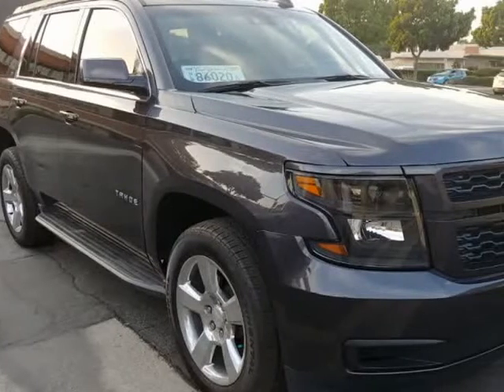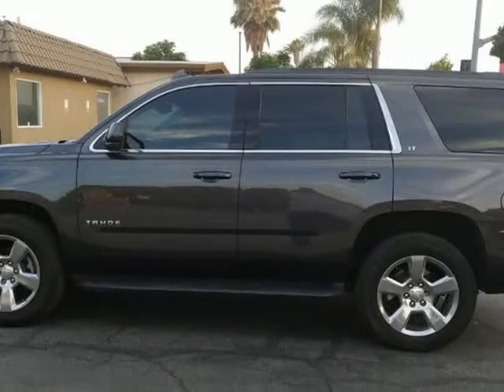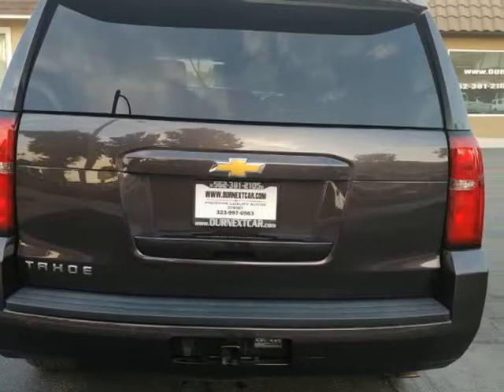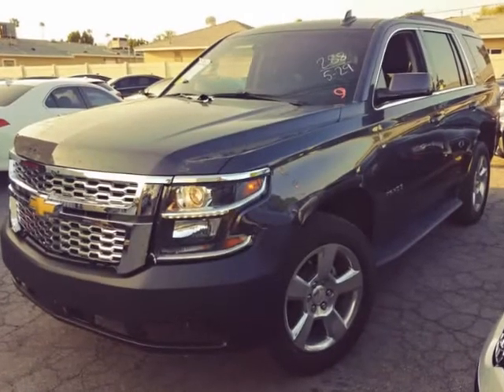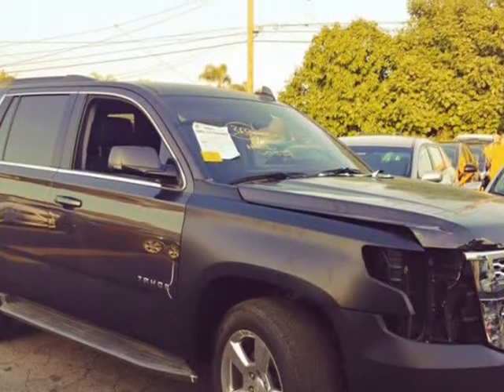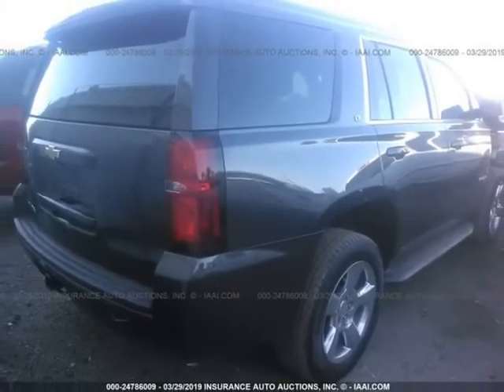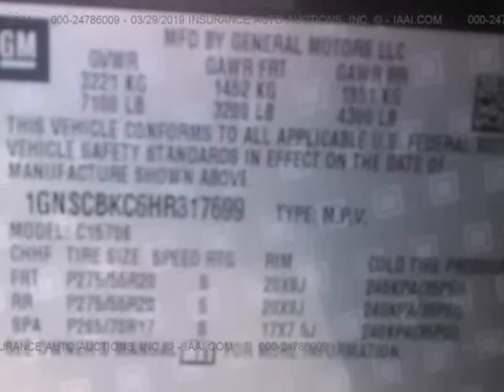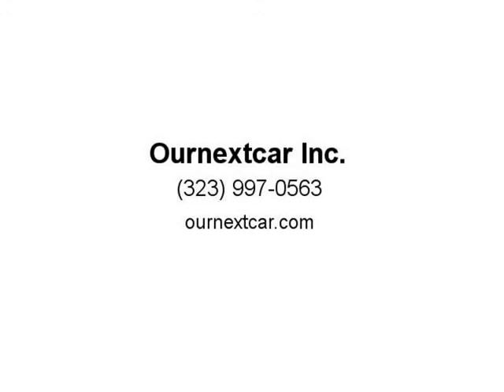2017 Chevrolet Tahoe 2WD 4dr LT (Downey, California)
Ournextcar Inc.
9844 Paramount Blvd
Downey